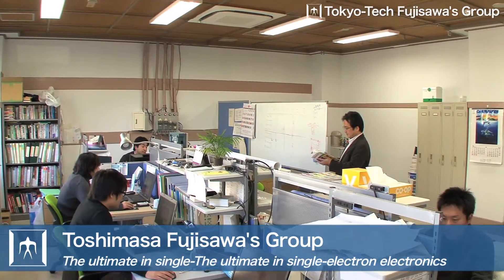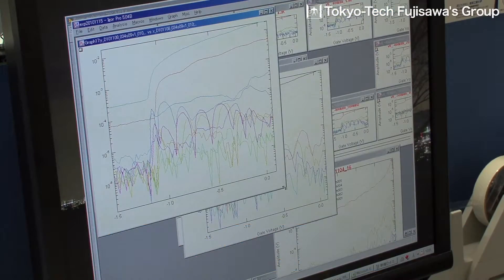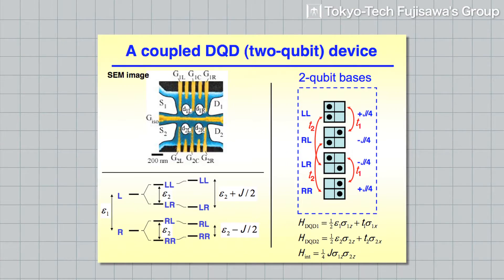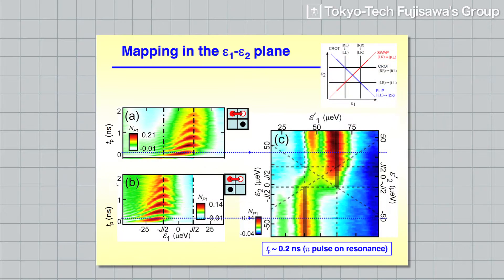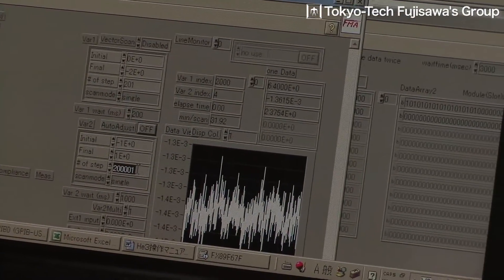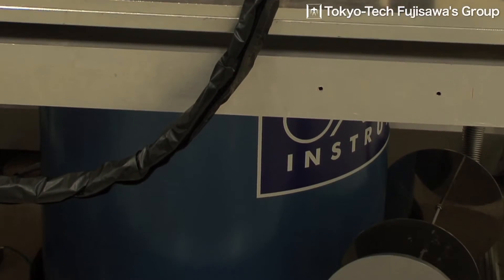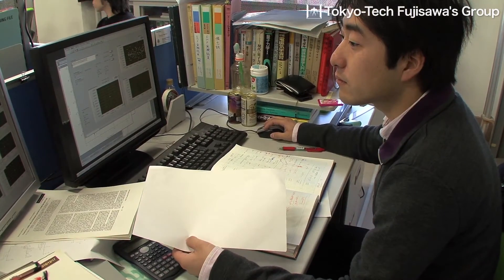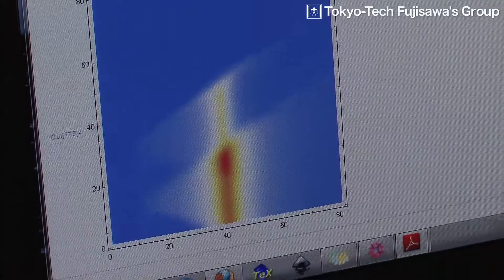The ultimate in single-electron electronics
[Keio Spintronics Network - Fujisawa Laboratory, Tokyo Institute of Technology]

The Fujisawa Group at Tokyo Institute of Technology is working to find out how precisely the behavior of single electrons can be controlled and measured. To do this, the researchers fabricate semiconductor nanostructures, and investigate their behavior on timescales at or below the nanosecond level. In this way, they study the particle and wave properties of electrons, as well as their interaction.

Q."In our research, we look not only at steady states of a single electron, but how the electron behaves dynamically; that is, "single-electron dynamics." In particular, by using nanostructures, we can control the dynamics very precisely and measure it very accurately. And in our research, we see what sort of applications can be envisaged by investigating electron properties in such nanostructures."

Electrons behaving dynamically can have various states -- not only groud states, but also excited states or superposition states. On the other hand, in today's electronics, the minimum current detectable is one femtoampere; that is, 10,000 electrons per second. So the Fujisawa Group is developing a device called a "single-electron ammeter." The researchers utilize semiconductor nanostructures to integrate quantum dots and a semiconductor point-contact charge detector in one device. This has enabled the Group to detect the flow of single electrons -- an achievement that wasn't possible until now.

Q."If you use quantum dots, you can detect whether a single electron is present or not. This is the principle of a single-electron ammeter, and we've succeeded, for the first time, in detecting the flow of single electrons in real time, including whether they flow to the right or left. Because we can detect the flow of even single electrons, we think this could be utilized in, for example, devices with low power consumption."

Not only are the researchers looking at electronics states with two values - whether a single electron is present or not, or whether its spin is up or down -- they're also investigating the quantum information of electrons. By studying quantum dynamics of one or two quantum bits, one can design a device for selectively performing various quantum operations.

Q."We use the very low temperature of 10 milli-kelvins to minimize noise, and under these conditions, we apply voltage pulses. For example, when we apply a pulse to a single-electron state located here, the electron can move back and forth between the two locations, and oscillate. By measuring such oscillatory phenomena, we can confirm the electron dynamics and the creation of quantum bits."

Currently, we're investigating whether we can utilize the quantum manipulation of single electrons to control and measure quantum mechanical states of two or three electrons. This kind of quantum manipulation is the most important technology needed for quantum computers.

Q."We've quickly come to understand cooperative motions, in which two electrons oscillate with opposite phases at a certain condition, or with the same phase at another condition. By using high-speed voltage pulse techniques, or using microwaves, it will be possible to control such electron dynamics precisely. And by fabricating nanostructures like this, it becomes possible to control quantum phenomena artificially. I think that's the most exciting thing about this research. "